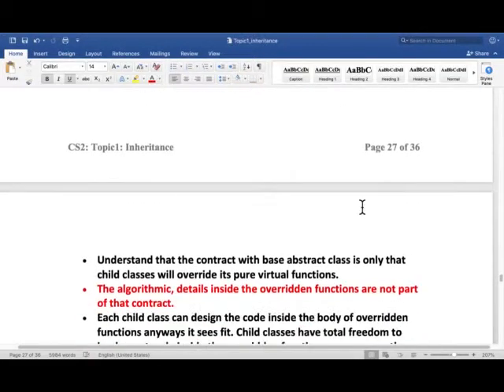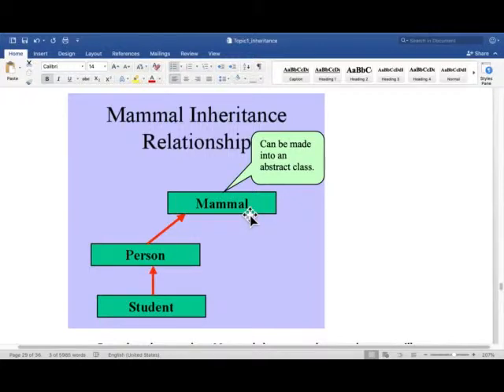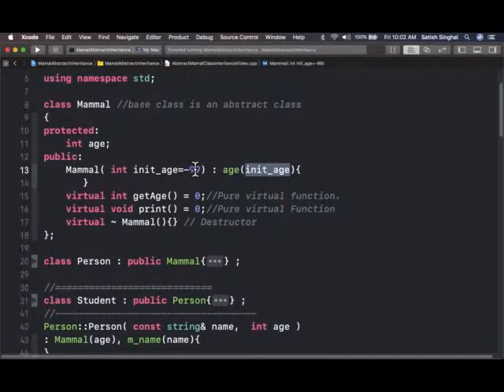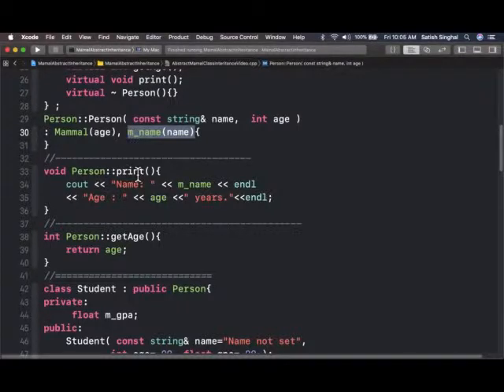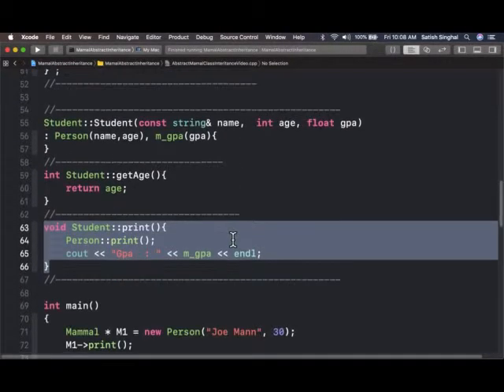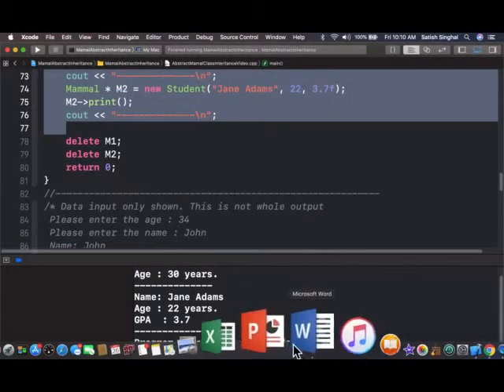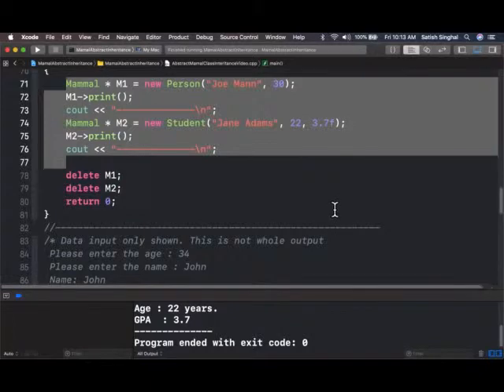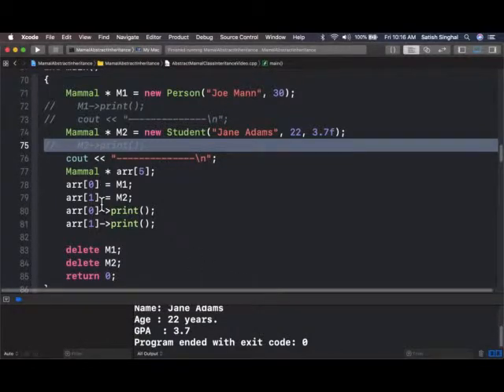Abstract Classes in C++ Video 3 of 3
This video describes an abstract class Mammal, from which concrete class Person is derived and class Student derives from Person. The code shows:
1. How to write constructor for the abstract class.
2. How to write constructors and base class pure abstract functions overriding in classes derived from Mammal.
Dynamic binding is demonstrated, along with as how an array of pointers of abstract base class can store address of derived class objects.